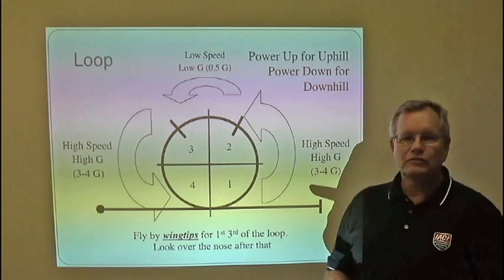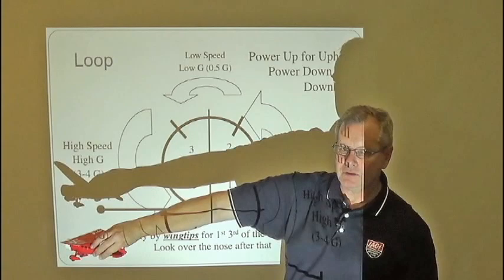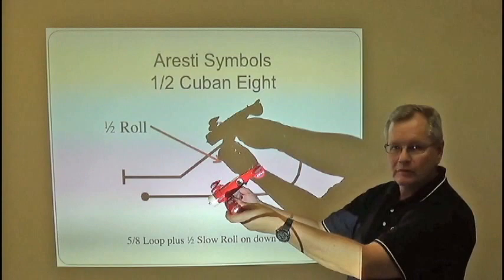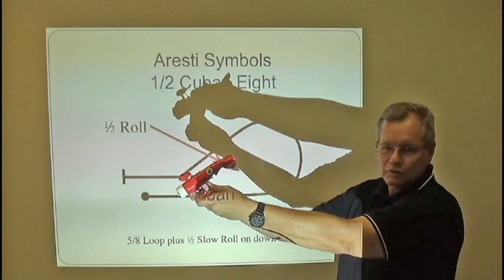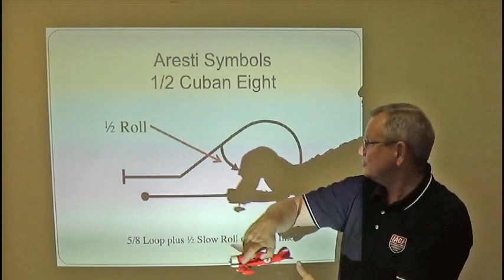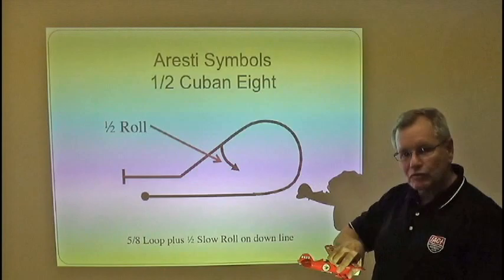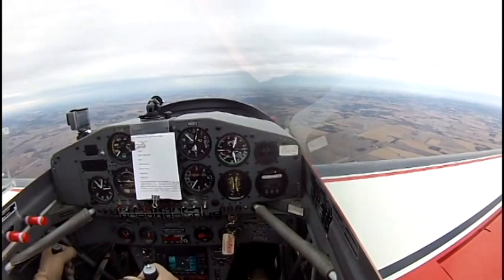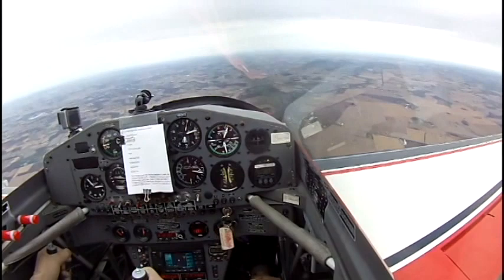The Aerobatic Textbook: The Half Cuban-Eight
The Cuban-8 is a classic aerobatic maneuver but doing it right is a challenge! Gordon Penner, CFI and Dr. Jeff Granger explain and demonstrate the execution of this common competition maneuver.